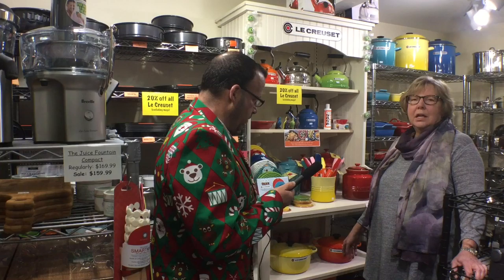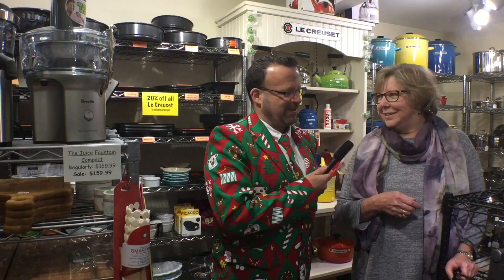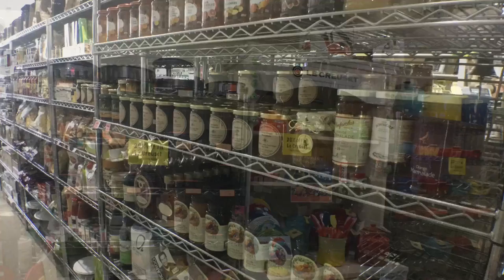SEASON 2 EPISODE 11 THE COOKS CUPBOARD BY JASON STEELE BROKER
Amazing housewares at this location from breville and more.